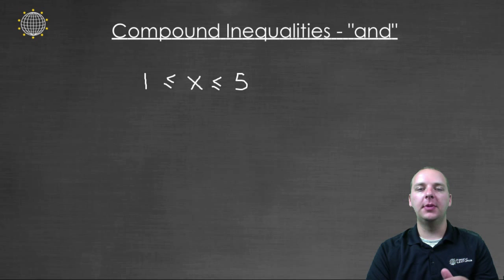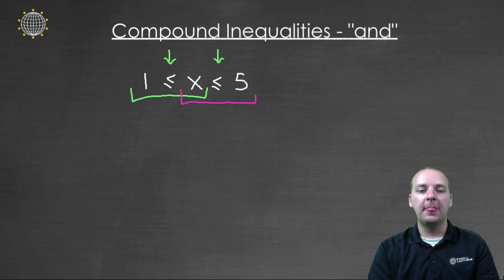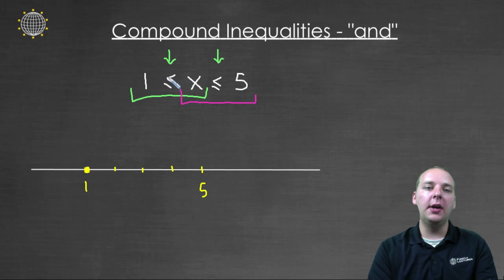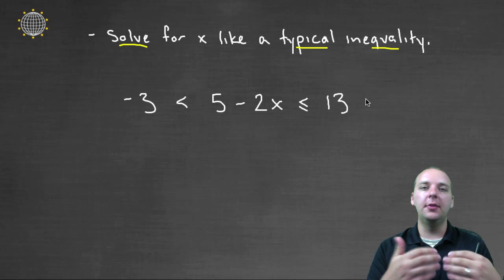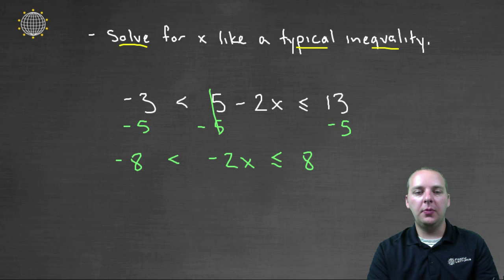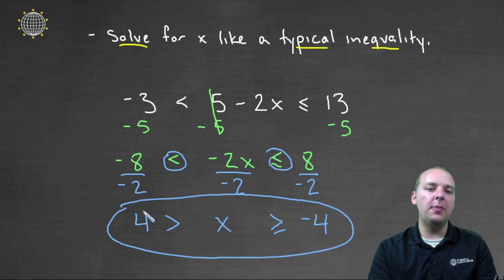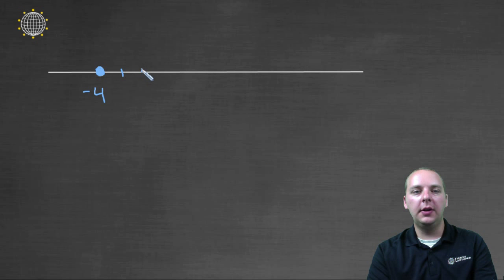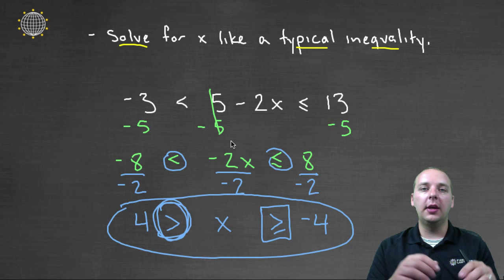Compound Inequality And